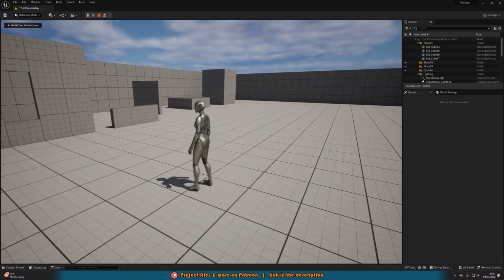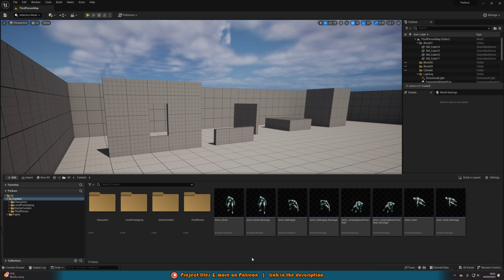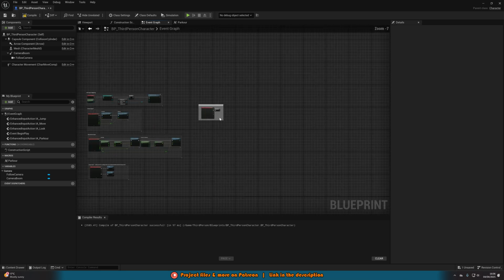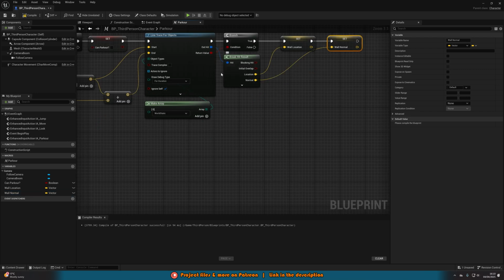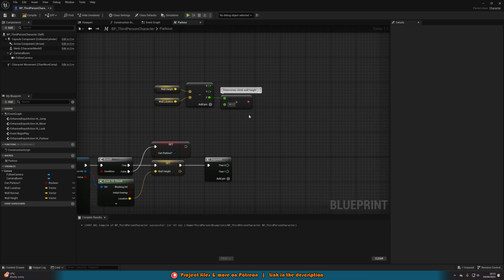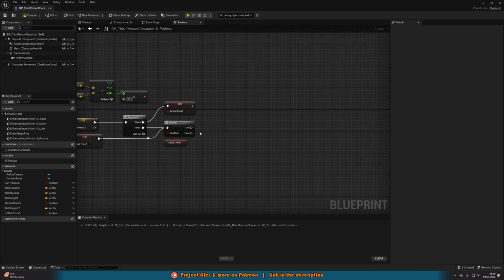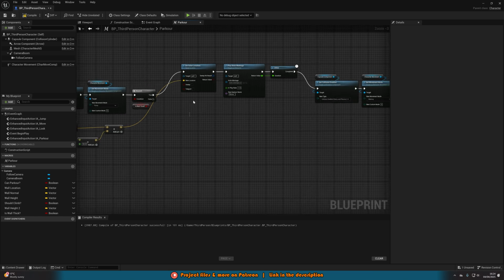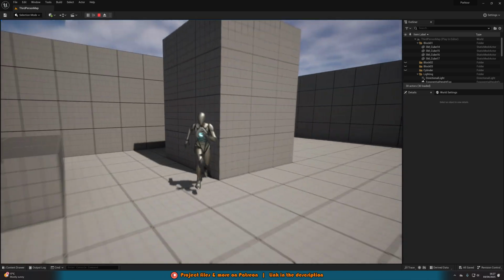Vaulting & Climbing (Parkour) Part 1 - Unreal Engine 5 Tutorial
In this video we’re going to be creating a vaulting and climbing parkour system for your games. This is part 1 of a 2 part series.

🔗Resources

🔖Topics Covered:

00:00 - Intro
00:23 - Overview
01:17 - Tutorial
23:35 - Final Overview
23:58 - Outro